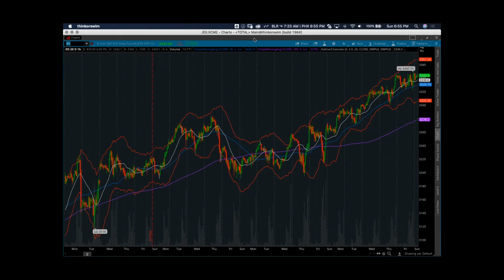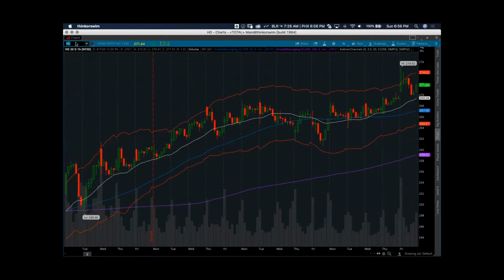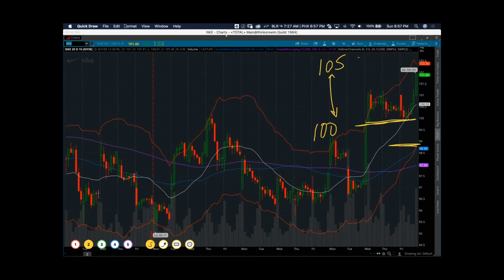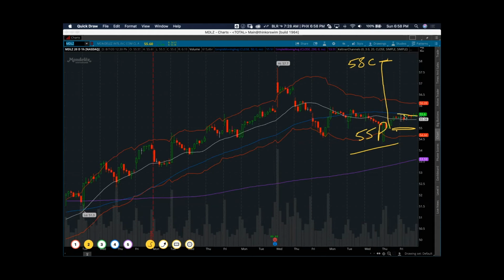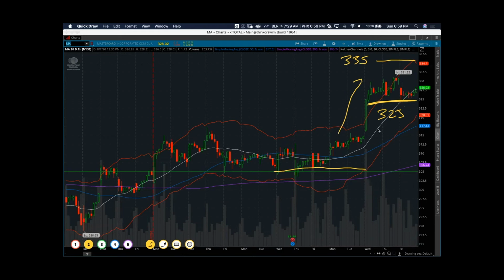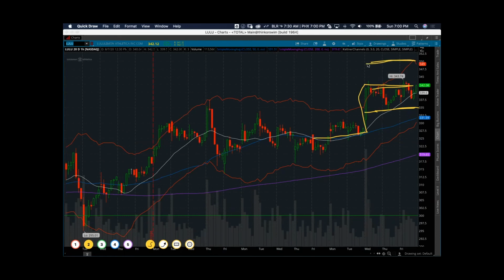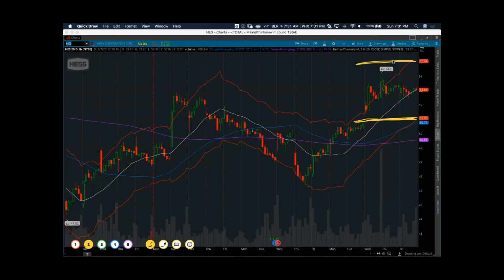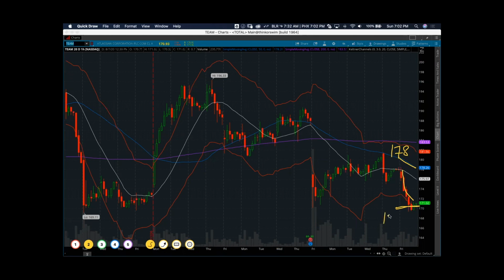Aug 9, 2020 - Weekly Watchlist - Can we find another 70% winner?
This podcast will be published Sunday and Friday evenings.  These are my personal scans for options trades to make over the next 1-2 weeks.

Sundays: Scan for the upcoming week and look at potentials trades.
Fridays: Recap how my trading week went including winners/losers.